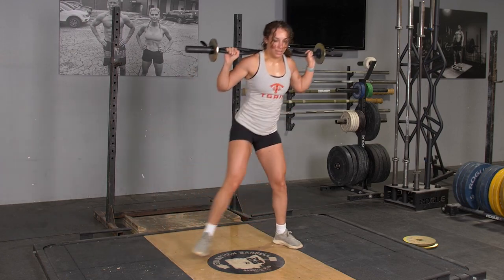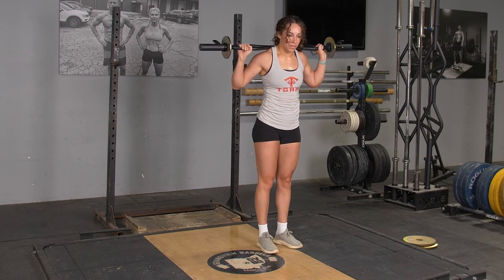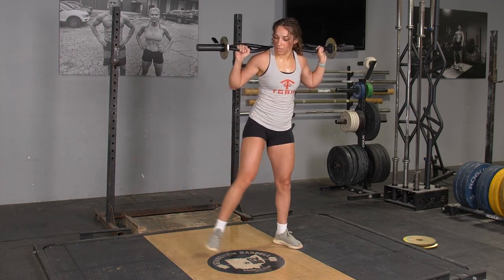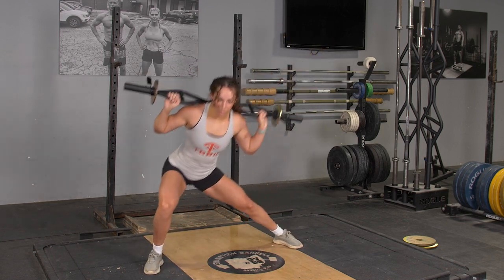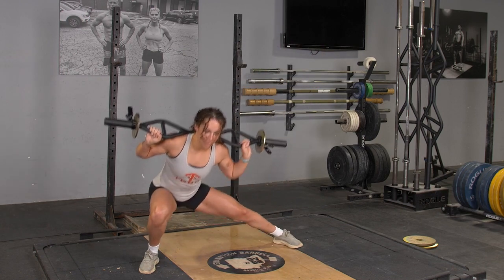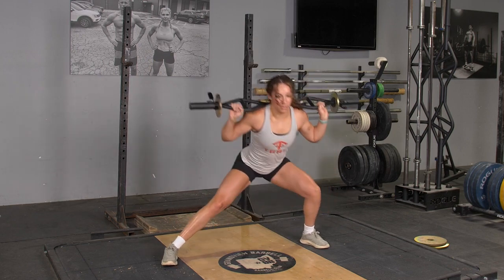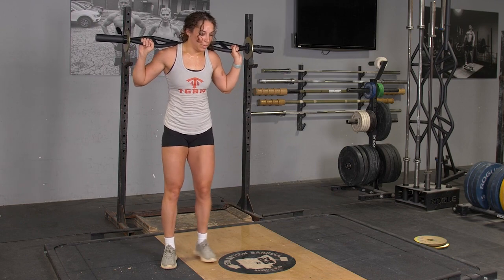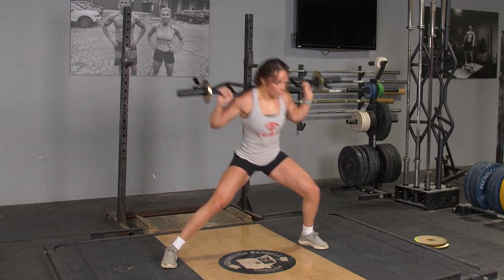Side Lunge with the Original TGrip Bar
Get some functional multi-planar training done with your TGrip Bar. Keep the pressure on your upper back and traps. Keep your hands in a neutral position. Your goal is to focus on the exercise, not holding the bar.